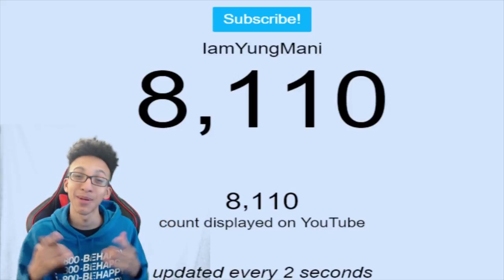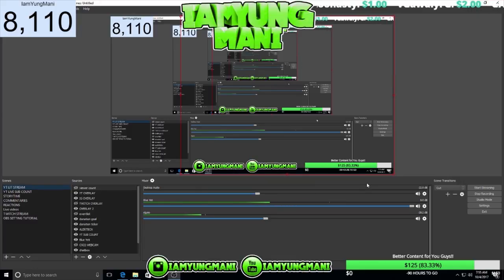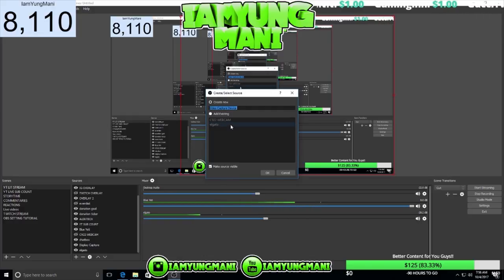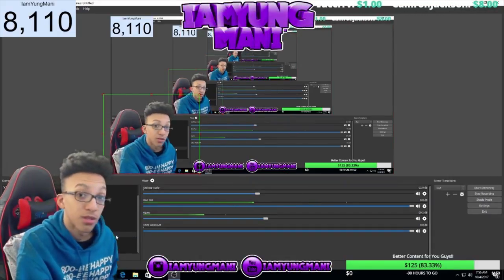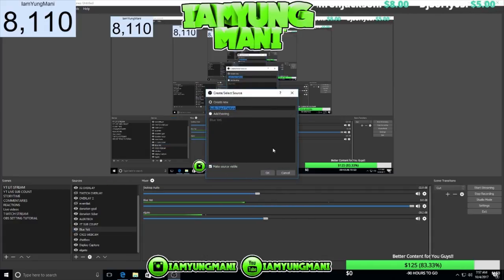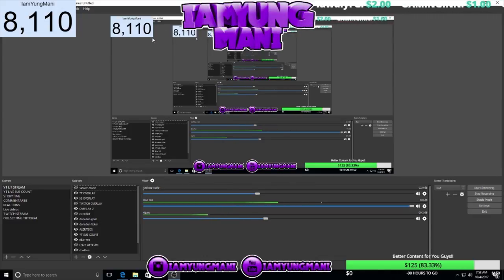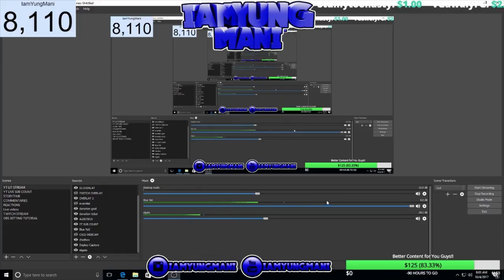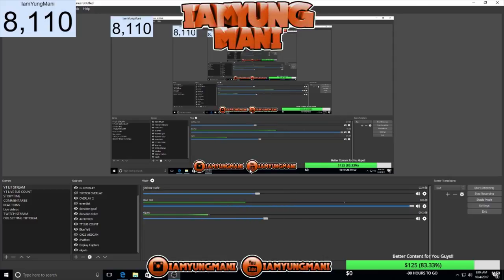MY STREAM SETUP!! BEST OBS SETTINGS FOR RECORDING AND STREAMING WITH 1080P 60FPS (NO LAG)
-BEST OBS LIVE STREAM SETTINGS
-HOW TO LIVE STREAM ON YOUTUBE
-HOW TO STREAM WITH NO LAG

intro song // Trippie Redd "Uh Oh, Thots!
outro song // Glock in my benz

i have the best dribble moves in nba 2k17, no one can guard me, i have the best jumpshot in nba 2k17, how to get automatic greenlights in nba 2k17 mypark, prettyboyfredo exposed, clout machine, prettyboyfredo fake pranks, patch 7, mt. dew tourney, i have the best player builds in nba 2k17, nba 2k17 best player build for slasher, nba 2k17 best player build for sharpshooter, nba 2k17 best speedboosting player build, kellhitemup dropped off, chris smoove, ipodkingcarter, cashnasty, lsk drops off hankdatank25, won mt dew tourney nba 2k17, NADEXE MT. DEW TOURNEY RAGE, NADEXE, hankdatank25 exposed, 1v1 mycourt wager, 1v1 loser deletes their myplayer, teleport hopstep tutorial cheese most unguardable dribble move in 2k history, swante is my sensai, the book of swante, ultimate dribble tutorial nba 2k17, dont buy vc, proof nba 2k17 is broken, hankdatank25 dribble tutorial, hankdatank25 carried, nadexe vs hankdatank25, hankdatank25 carried by highest rep in rivet city and old town, halfcourt 3pt contest, halfcourt shot contest, fullcourt shot contest, best demigod sharpshooter build, dr2k, best slasher build in nba 2k17, dr2k slasher gawd, mt. dew tourney, i won the mt. dew 3x tournament, hankdatank25 mt. dew tourney, carrying hankdatank25, 100 game win streak, ending 2 back to back high win streaks, prettyboyfredo 100 game win streak exposed gone wrong, biggest clout chaser ever, orlandoinchicago, orlandoinchicago 1st legend, orlandoinchicago 100 game win streak, hankdatank25 + orlandoinchicago, best duo in nba 2k17, highest rep in nab 2k17, Solluminati